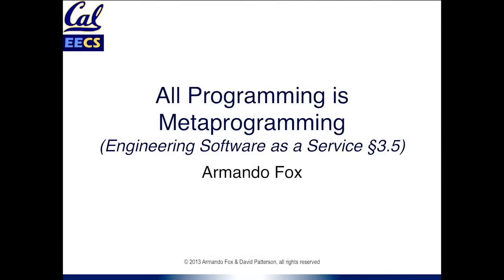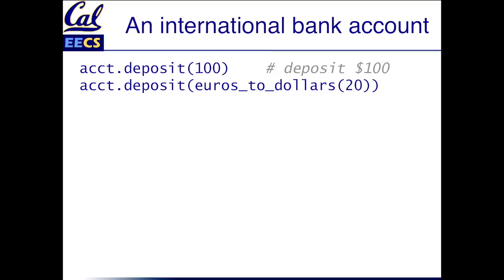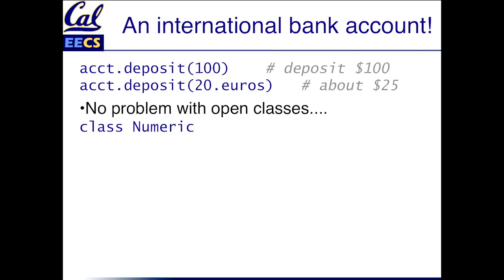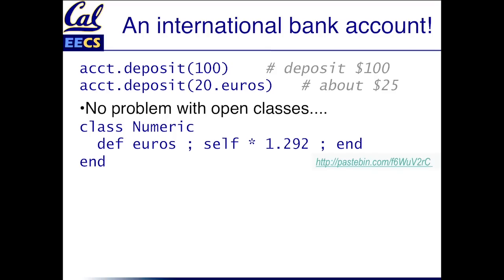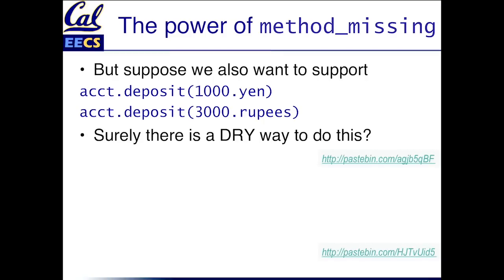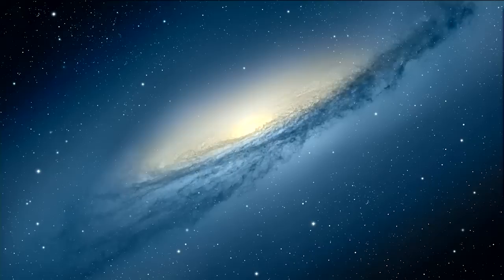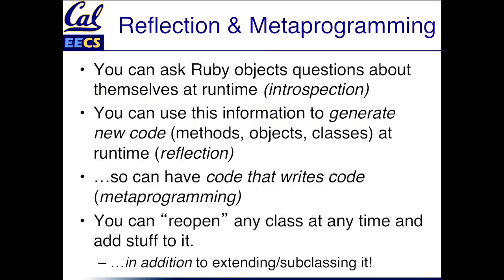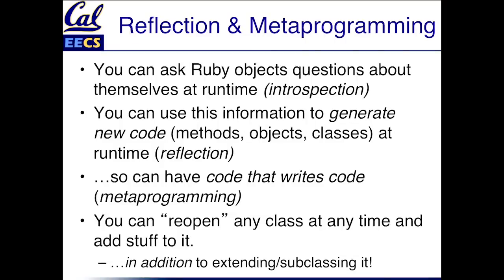CS169 v13 w2l2s5